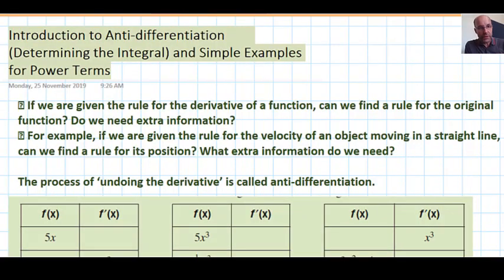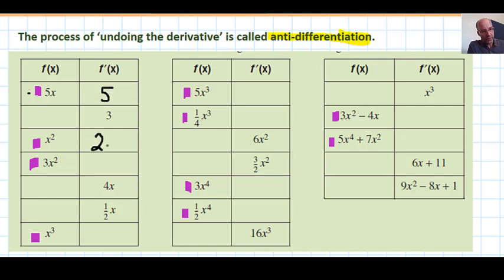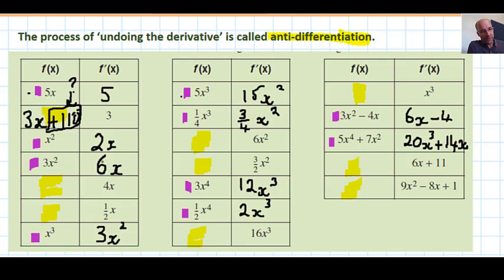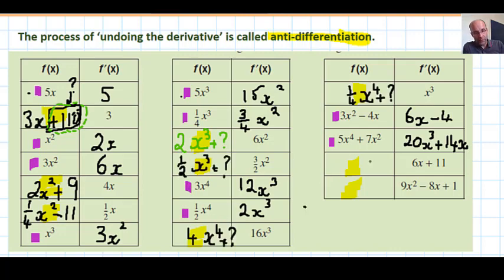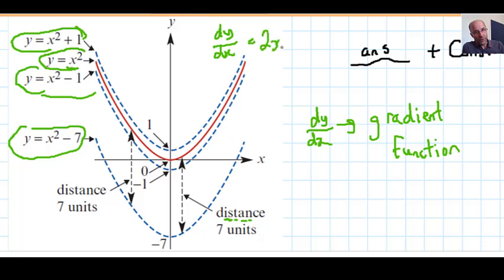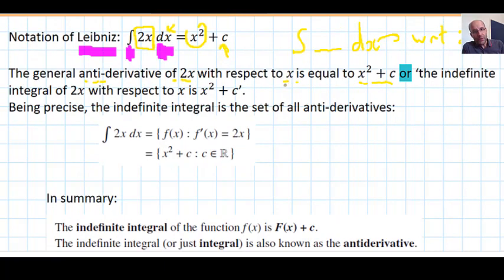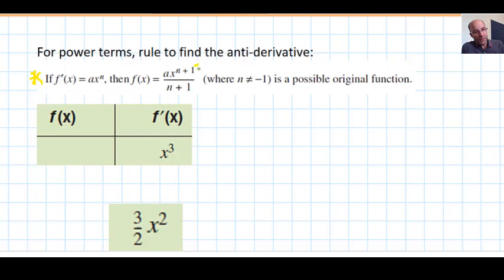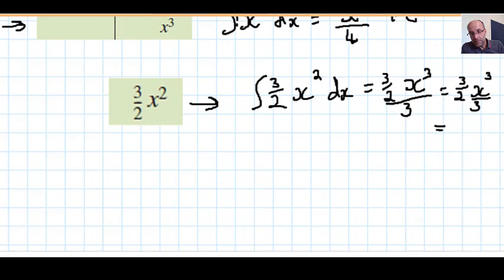The General Anti derivative (Indefinite Integral)